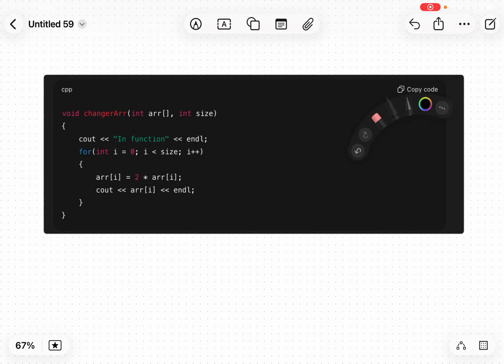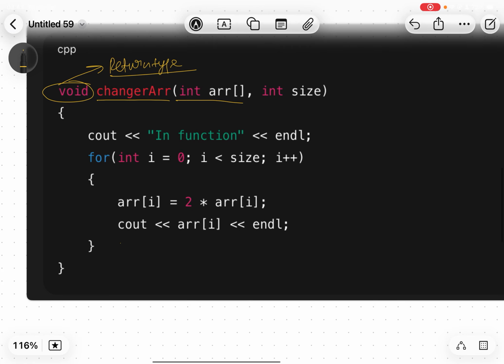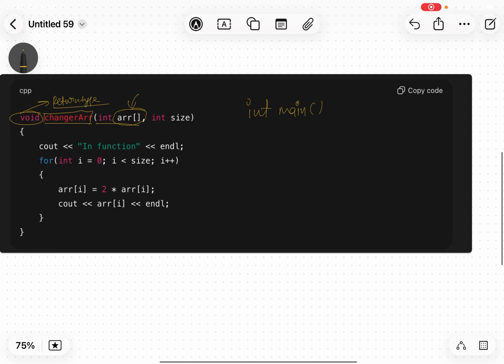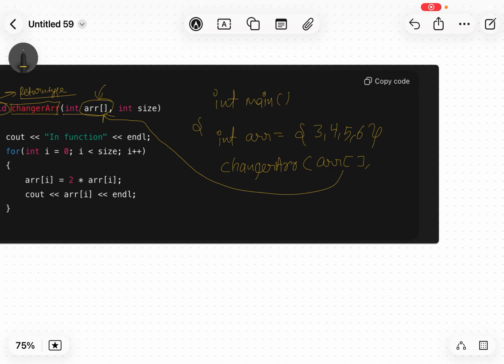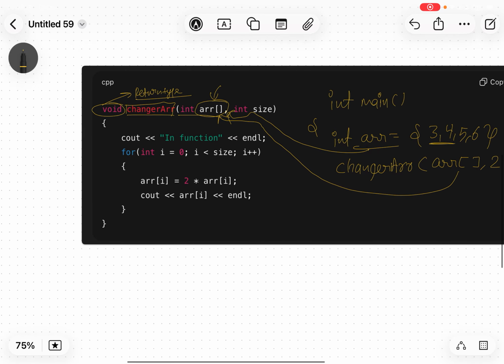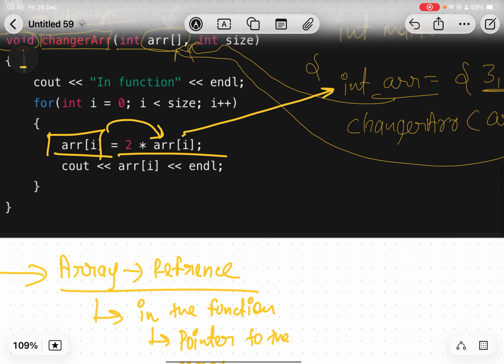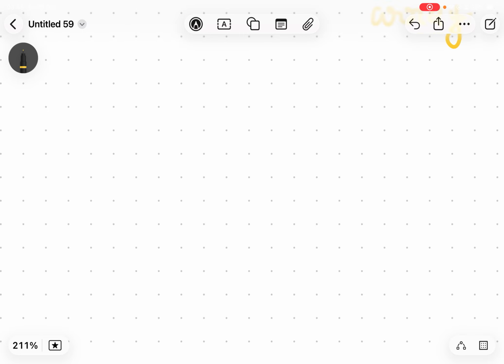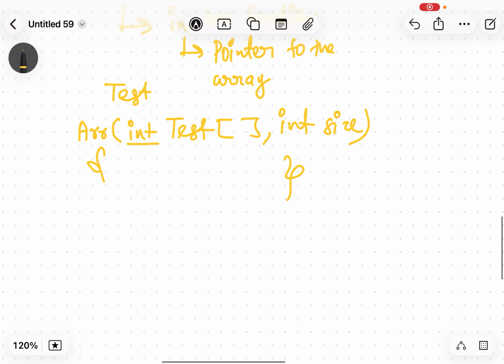Pass by refrence in Array in C++ ( foundation concept for DSA)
I explain how pass by reference works in array
Notes:
int arr[ ] → gives the function access to the original array.
int arr[ ] is equivalent to int arr*

It behaves like a pointer, not a copy.

Whatever the function does to arr[i] changes the real array in main.

size controls how many elements we work on.